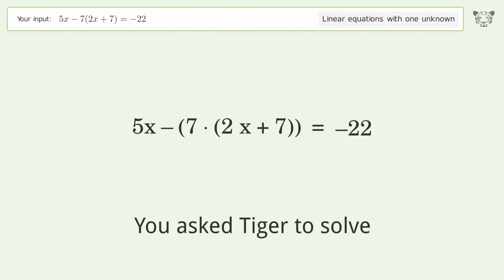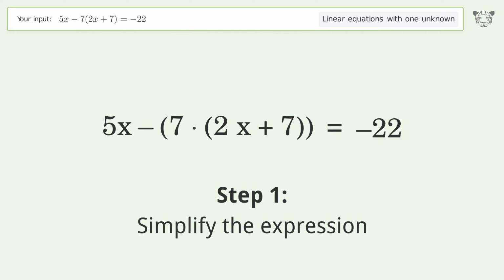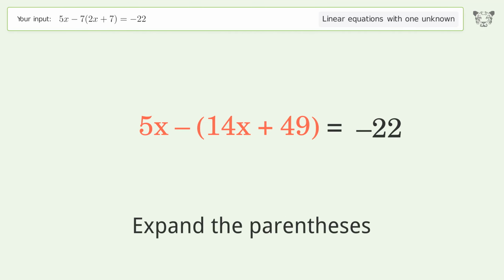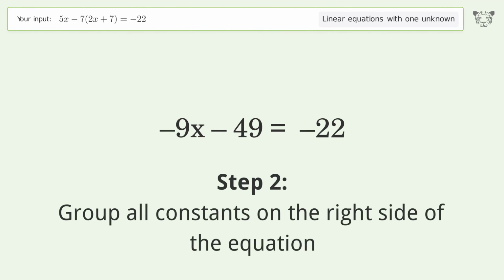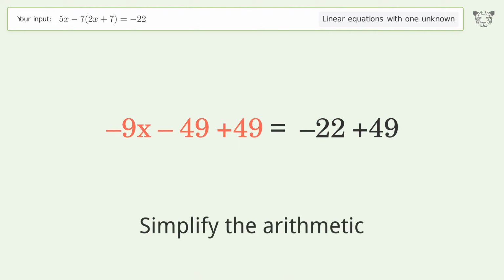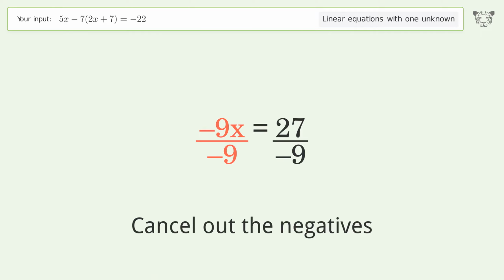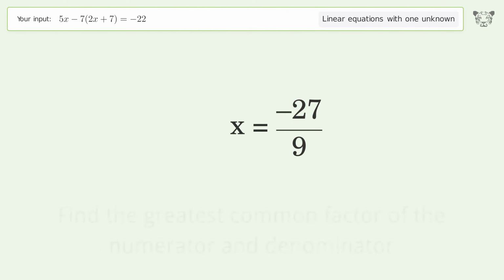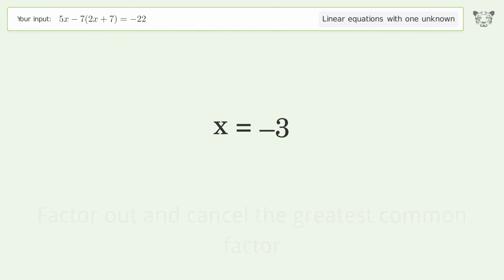Solve 5x-7(2x+7)=-22: Linear Equation Video Solution | Tiger Algebra